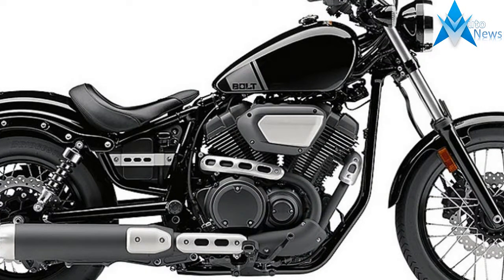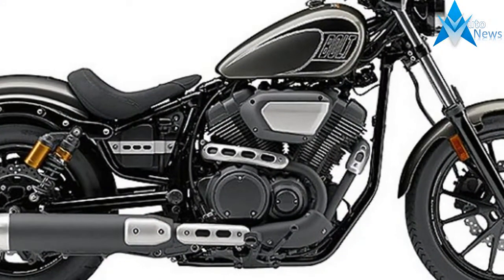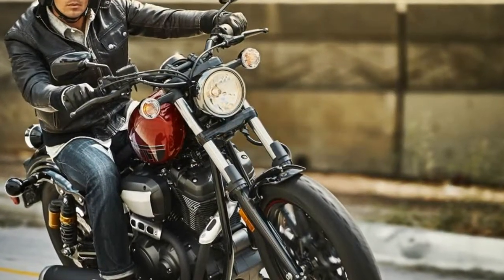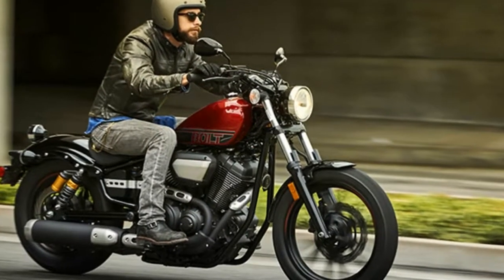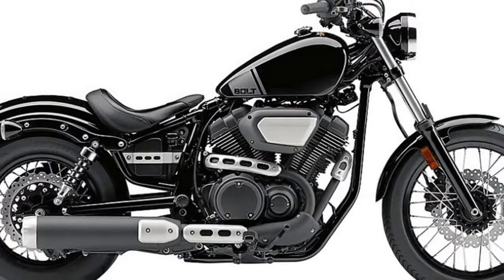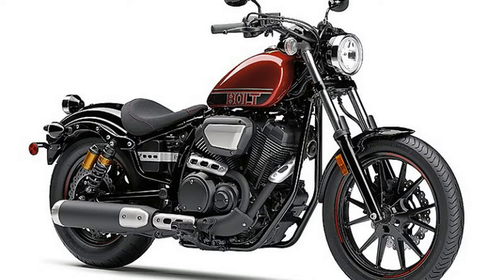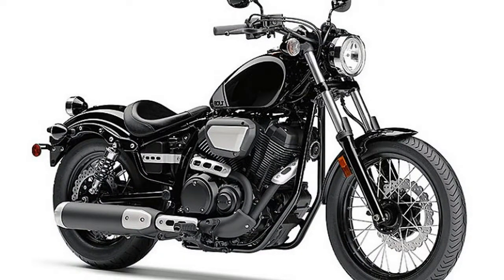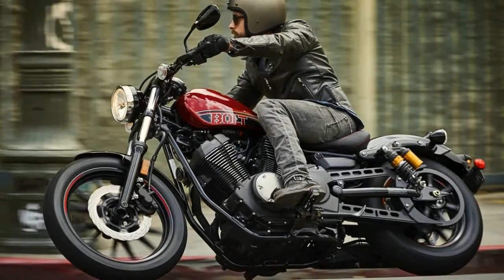MUST WATCH 2017 Yamaha Star Bolt and Bolt R First Look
MUST WATCH 2017 Yamaha Star Bolt and Bolt R First Look - Offered at an entry-level price point and ripe for customization with metal fenders and dozens of dedicated accessories, the Bolt and Bolt R-Spec are powered by an air-cooled, 60-degree, 942cc V-twin borrowed from the V Star 950, which is good for about 47 horsepower and 56 lb-ft of torque at the belt-driven rear wheel. The bikes are compact, relatively light (claimed wet weight for both models is 542 lbs.) and have a low 27.2-inch seat height. Footpegs are mounted amidships, single front and rear brake rotors are wave-type and the tires are narrow (100/90-19 front, 150/80-16 rear).

$8399 M